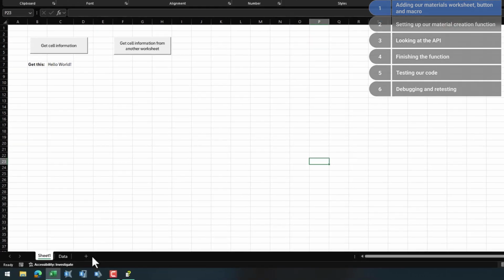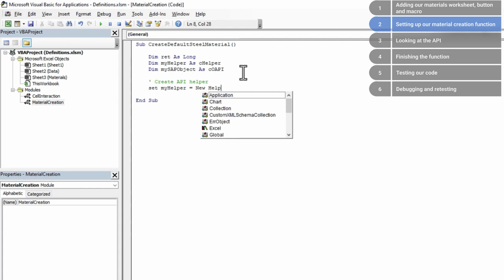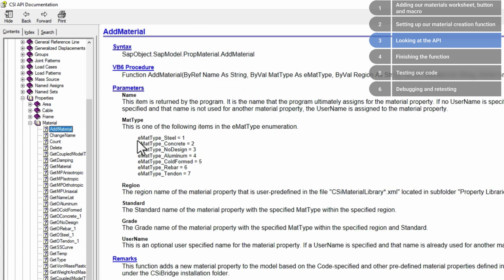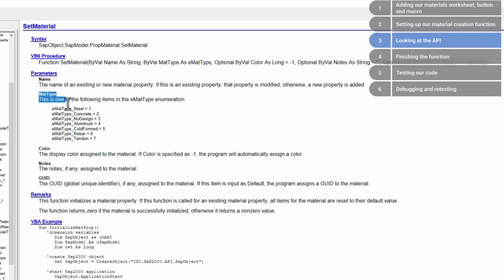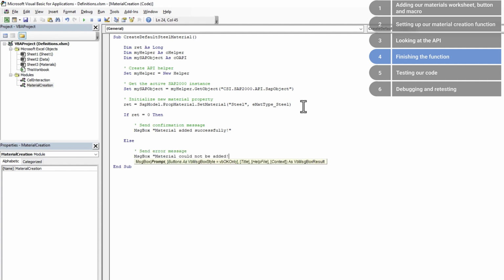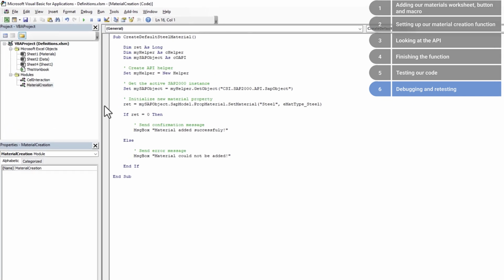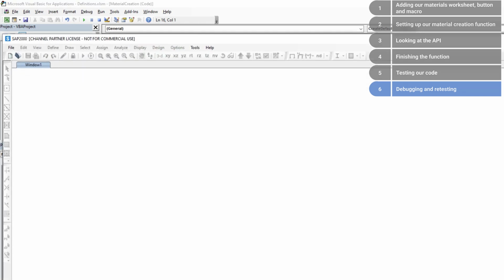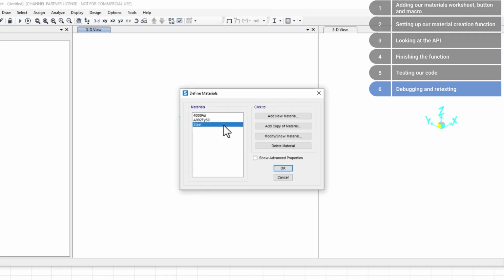Materials: Adding a Material with SetMaterial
This training video provides a step‑by‑step example of adding a material definition to your model using the SetMaterial API function. You’ll attach to the active SAP2000 instance, call the material routine with type enums (e.g., steel), and debug using breakpoints and return values when the model state is invalid (e.g., empty vs blank).

We clarify why an initialized model is required for definitions and how to iterate quickly while testing. By mastering this workflow, you set the stage for standards‑based definitions and downstream section assignment.